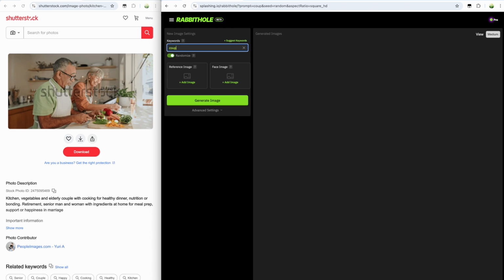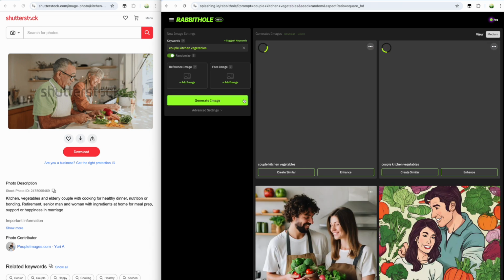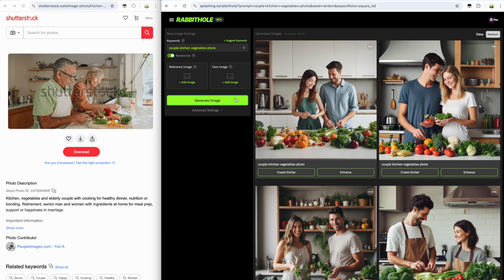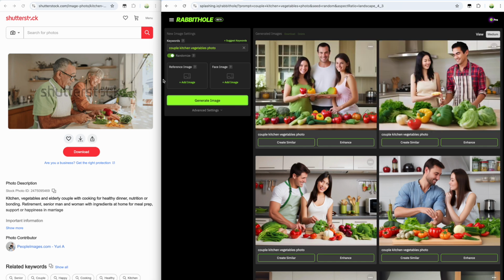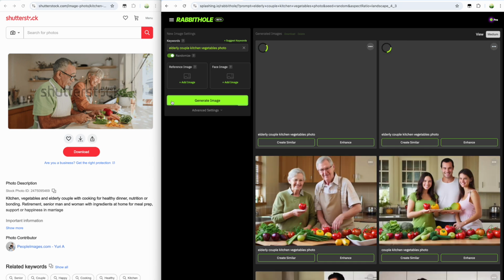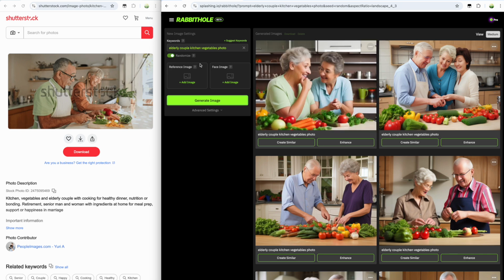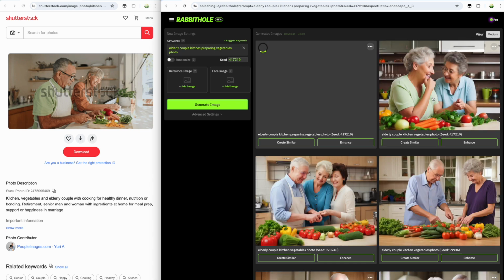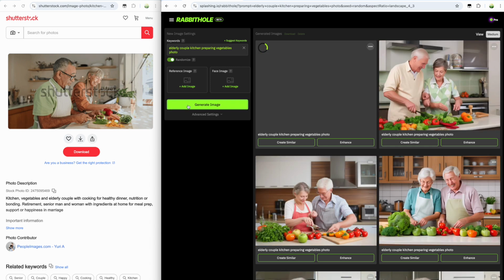Using Rabbithole to Duplicate an Image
This video shows how to use Rabbithole, the free AI generation and duplication website. In this first example, we're duplicating a stock photo of an elderly couple preparing vegetables.